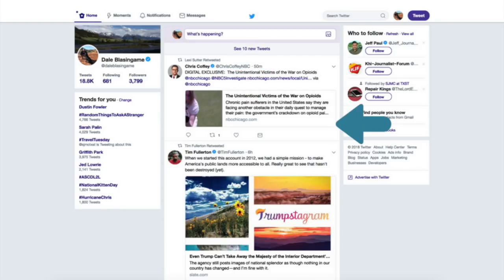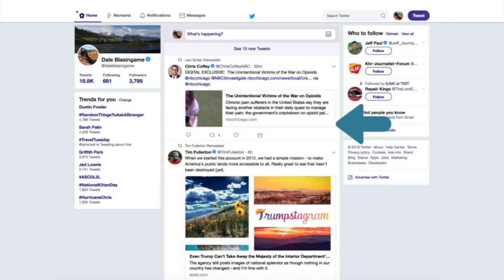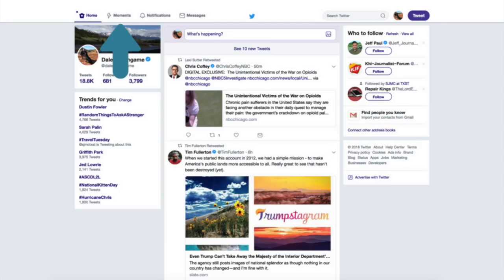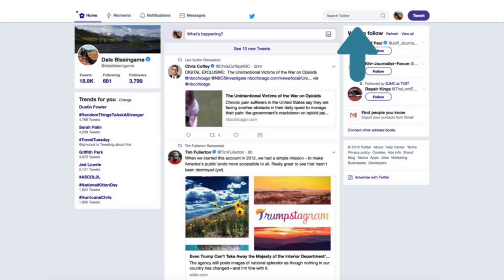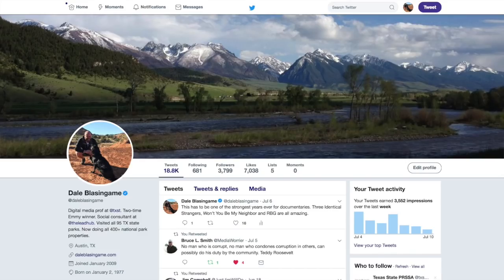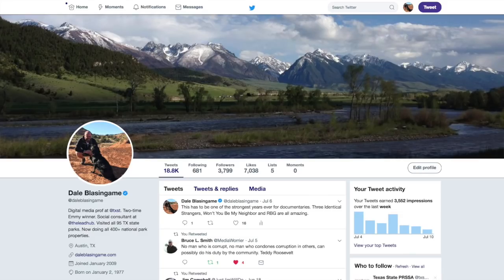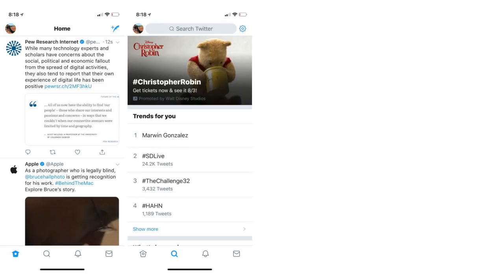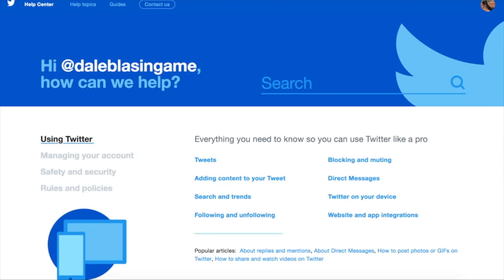FDOM18: The Basics of Twitter